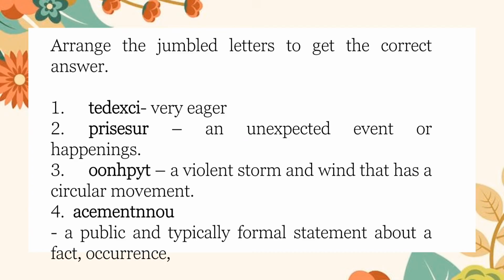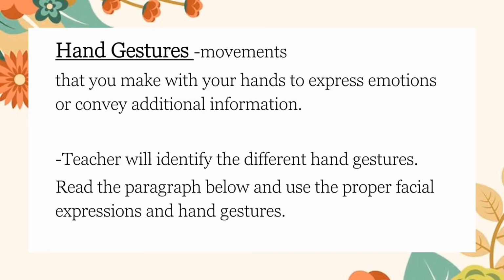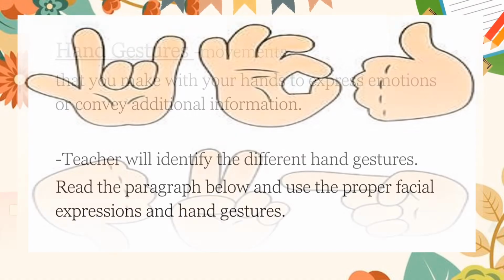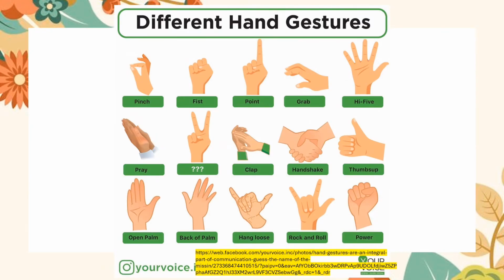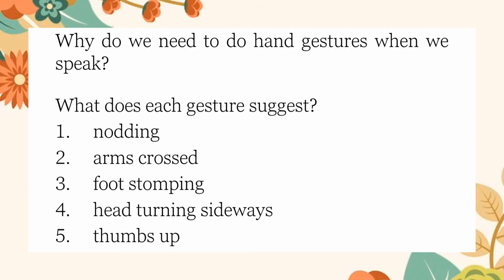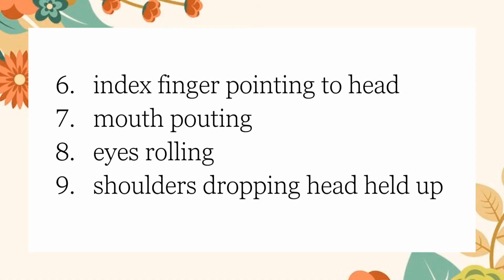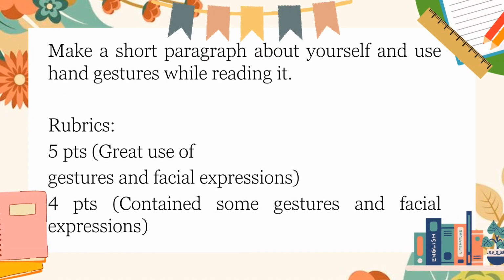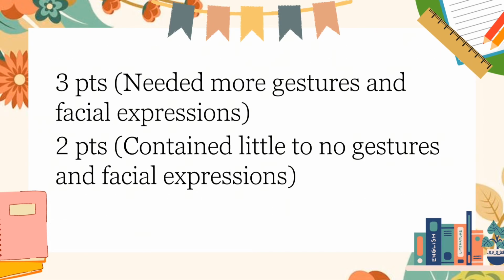MATATAG ENGLISH 4 Quarter 1 Week 6 - Using Facial Expressions and Gestures when Speaking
Supplemental learning material for Grade 4 learners.